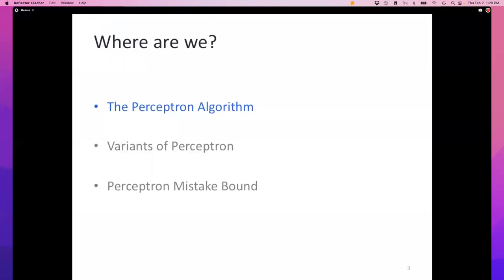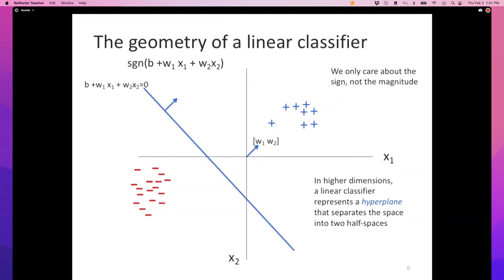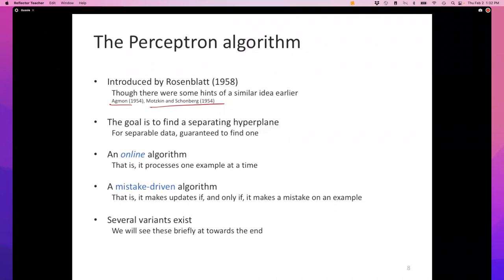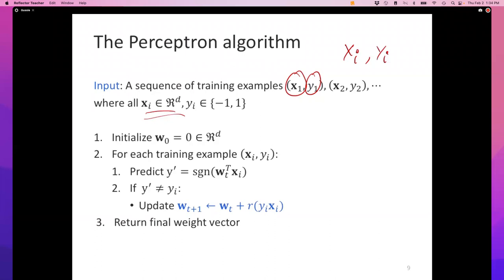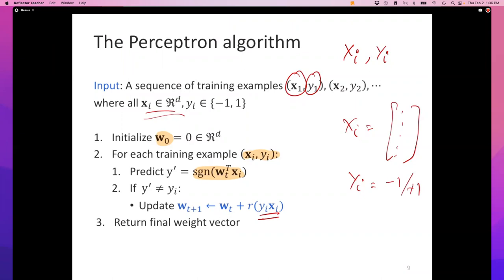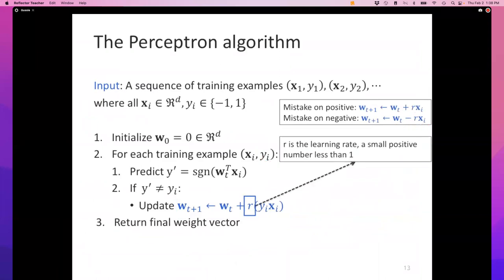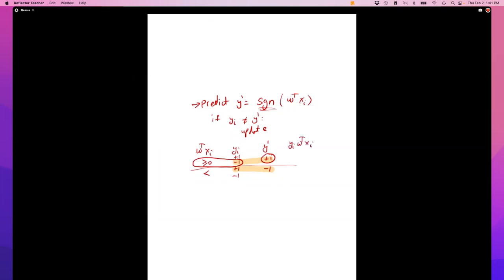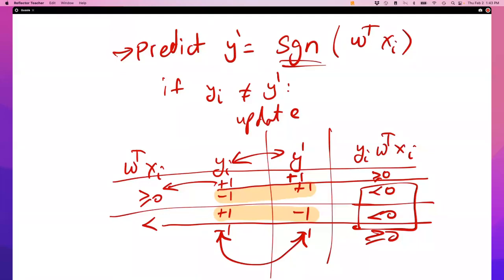Machine Learning: Lecture 8b: Perceptron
This lecture introduces the Perceptron algorithm.